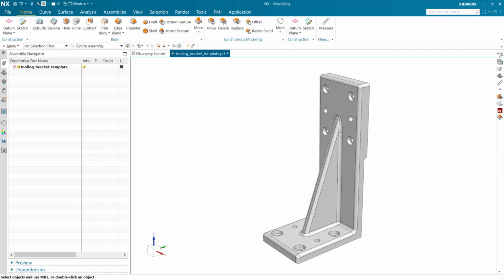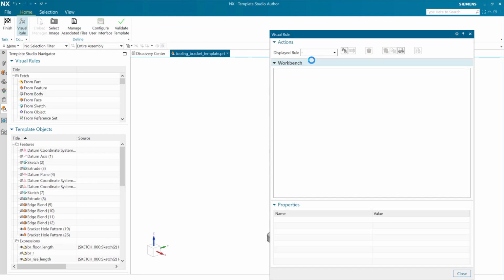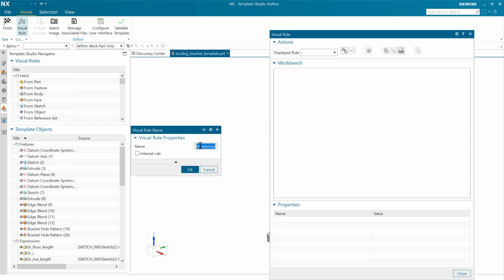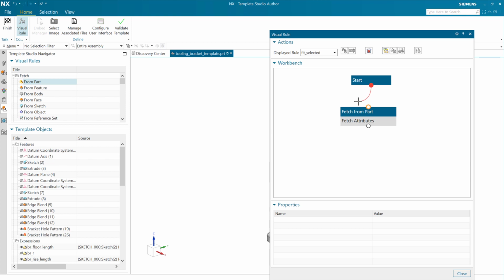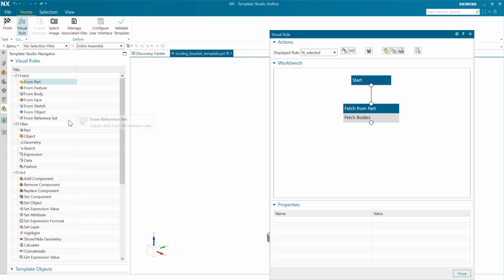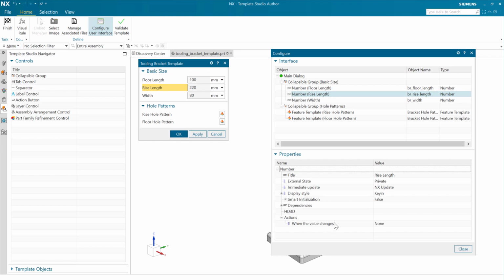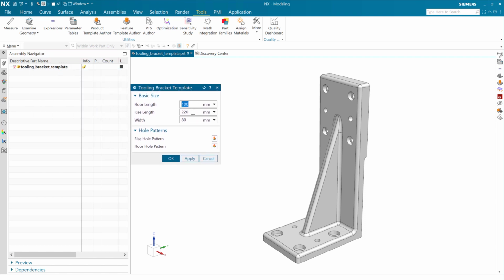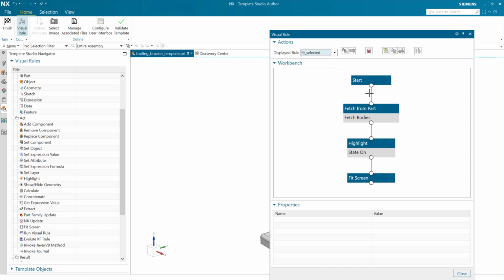NX Product Templates: "Fit Screen" Visual Rule for NX Template Authoring [NX 2306]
With the June 2023 release of NX (NX 2306) we added a somewhat common customer-requested "Fit Screen" action within Visual Rules.  This video shows how you can incorporate this handy action when your Product Templates (or Feature Templates) are changing size drastically and you want to end a size change with an automatic fit of the graphics area.  I hope you find this useful!